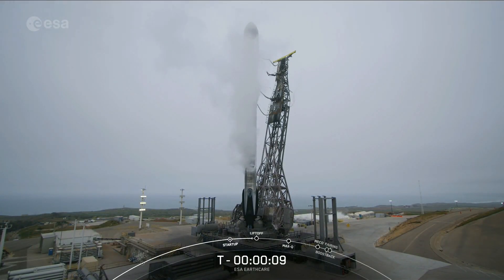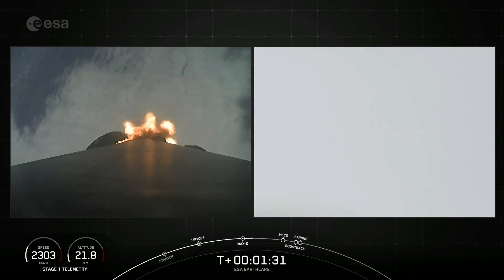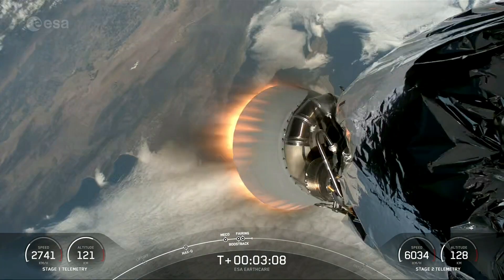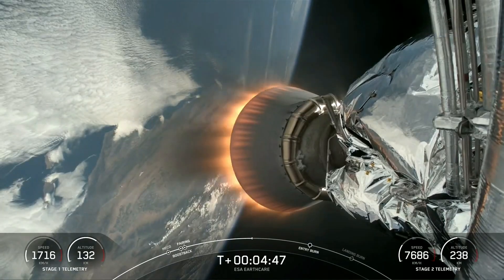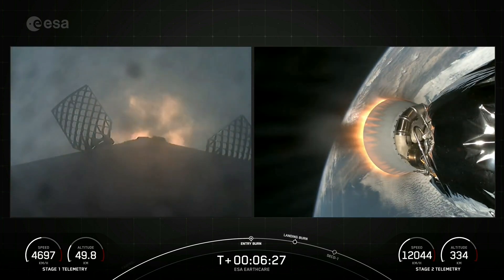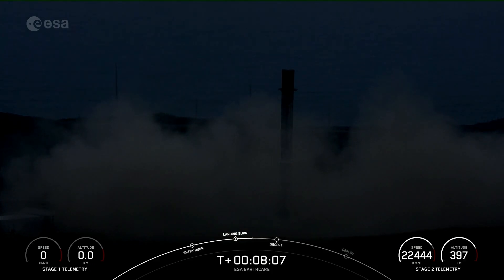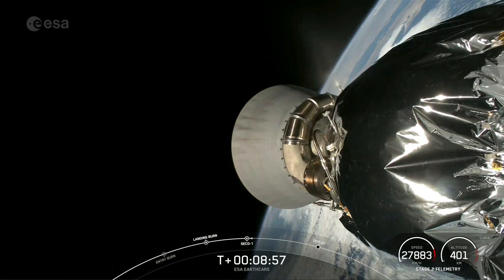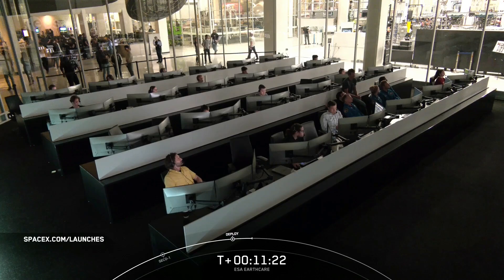EarthCARE is launched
ESA’s EarthCARE satellite lifted off on a SpaceX Falcon 9 rocket from the Vandenberg Space Force Base in California, US, on 29 May at 00:20 CEST (28 May, 15:20 local time).

Developed as a cooperation between ESA and the Japan Aerospace Exploration Agency (JAXA), the Earth Cloud Aerosol and Radiation Explorer satellite carries a set of four instruments to make a range of different measurements that together will shed new light on the role that clouds and aerosols play in regulating Earth’s climate.

Credits: SpaceX